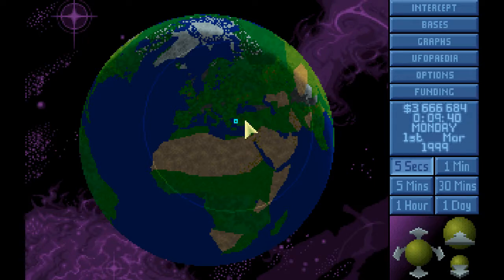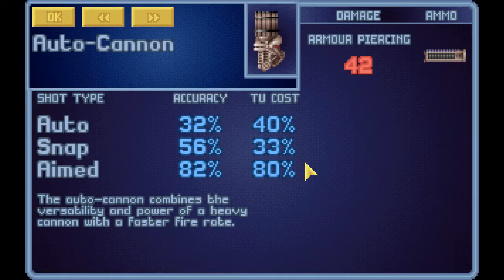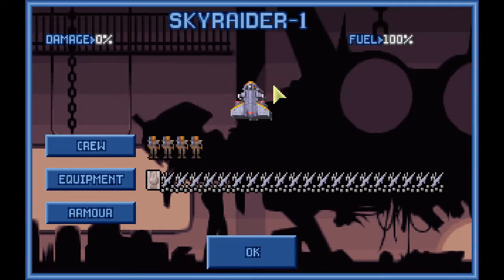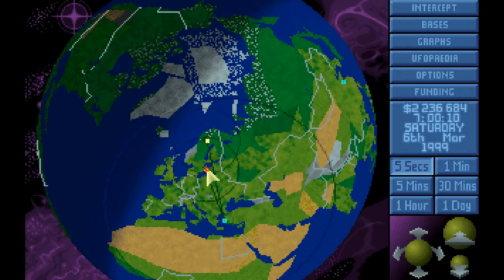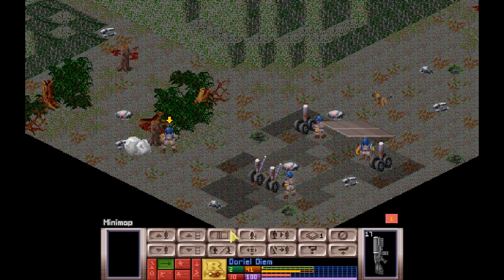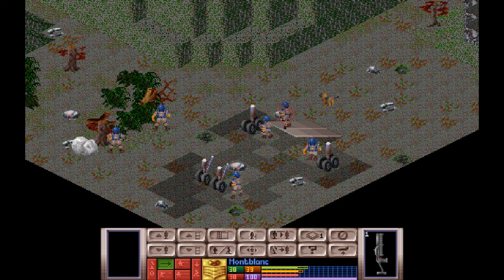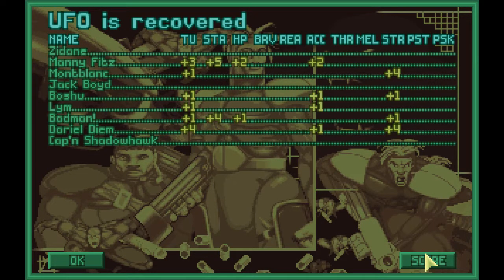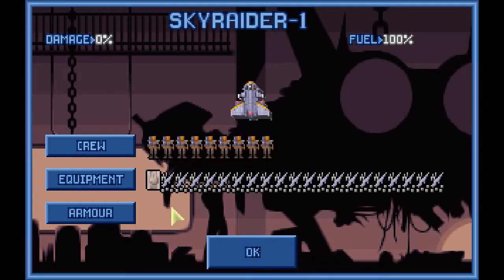-07- Open X-Com [Final Mod Pack]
It is time to return to some classic X-com with a twist, this time we are playing the final mod pack expansion to open X-com (classic always gets the hyphen) and seeing if I can once again save the earth from certain doom beneath the plans of the alien menace